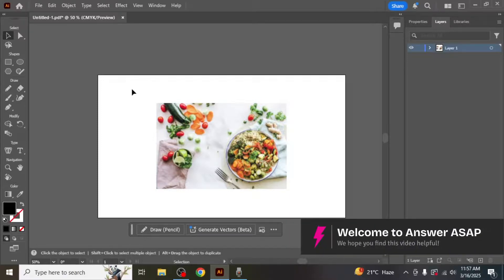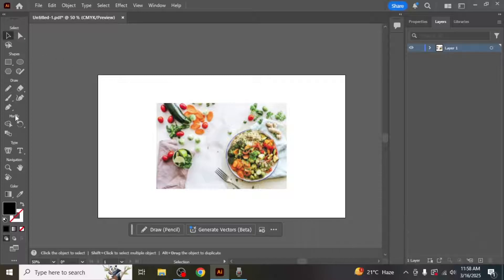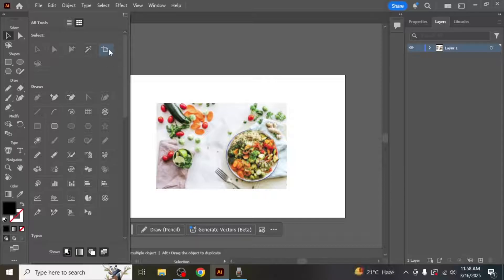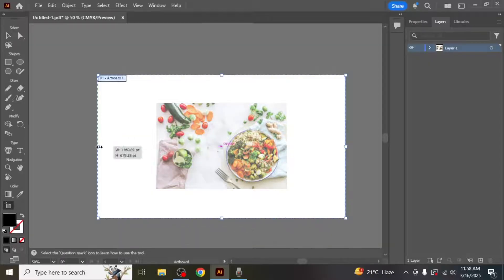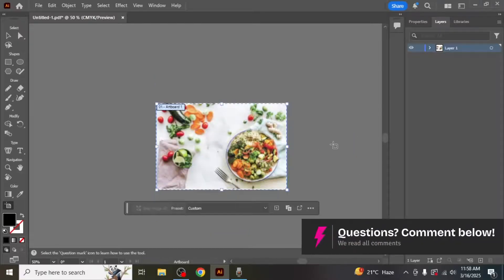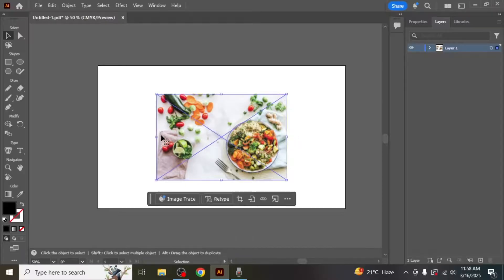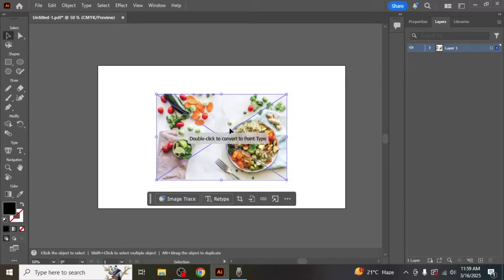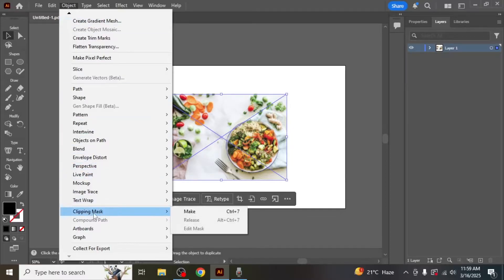How to CROP in Adobe Illustrator (Step by Step)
Want to crop images and objects in Adobe Illustrator? This step-by-step guide shows you how to use the Crop Tool, Clipping Masks, and Artboard adjustments to crop images, vectors, and designs effectively. Learn how to resize, trim, and edit artwork while keeping your design layout intact.